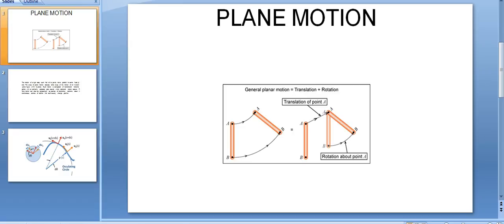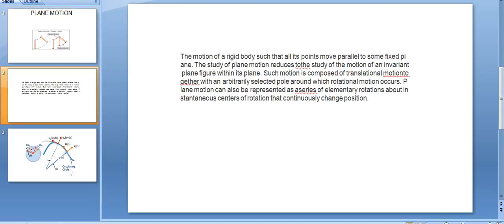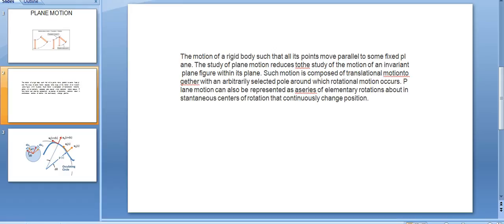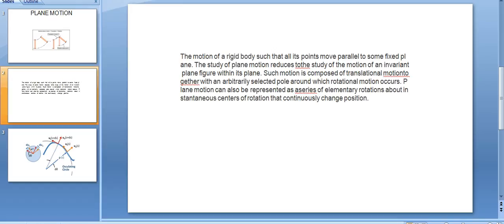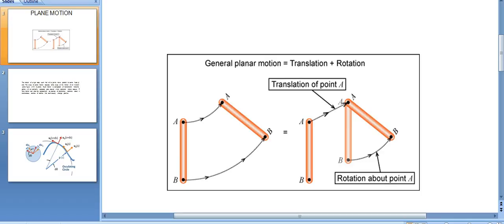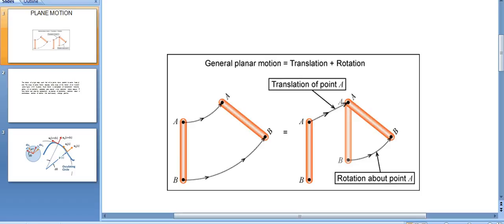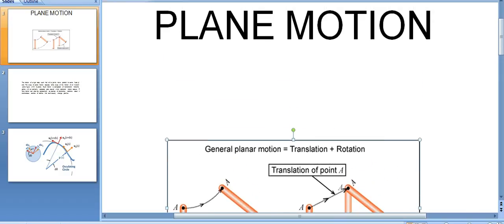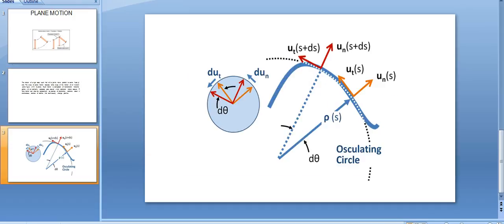WHAT IS A PLANE MOTION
Hi! Friends
Today we are discuss aboutPLANE MOTION,
The motion of a rigid body such that all its points move parallel to some fixed plane. The study of plane motion reduces tothe study of the motion of an invariant plane figure within its plane. Such motion is composed of translational motiontogether with an arbitrarily selected pole around which rotational motion occurs. Plane motion can also be represented as aseries of elementary rotations about instantaneous centers of rotation that continuously change position.